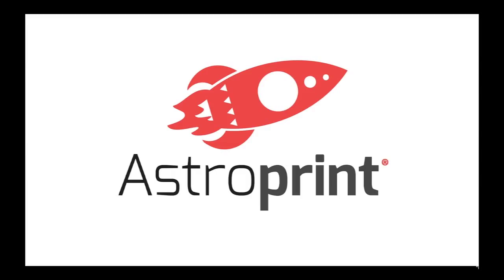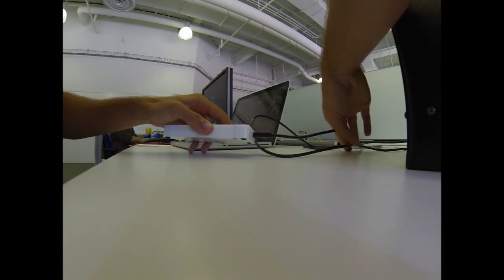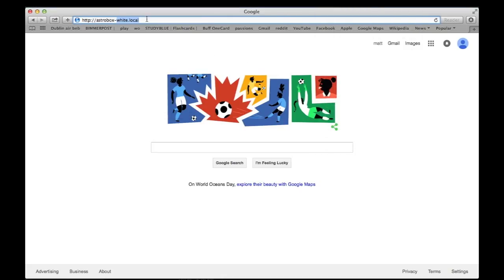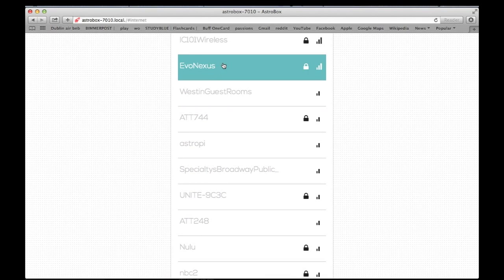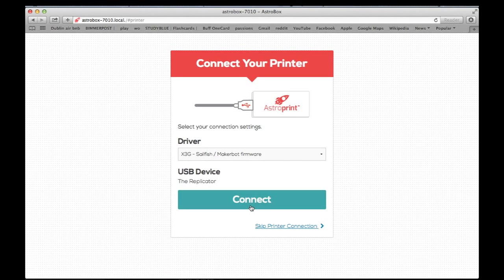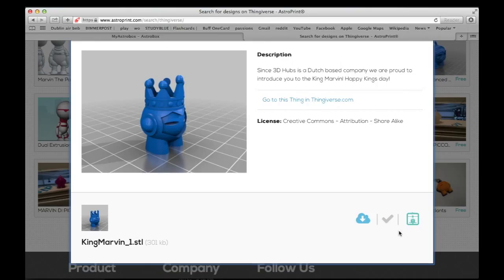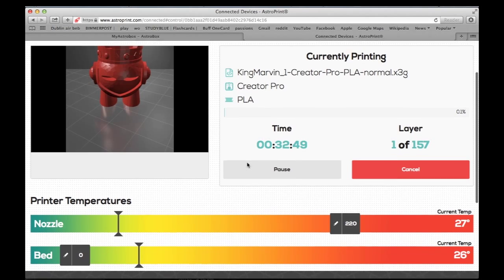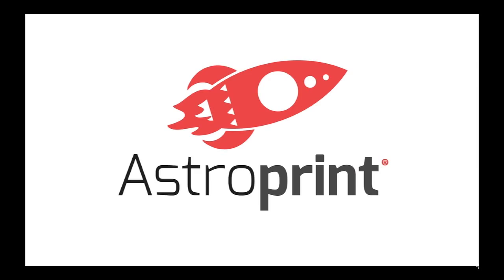How to setup AstroPrint's AstroBox for Wireless 3D Printing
Hands on tutorial on how to setup and start 3D printing with your AstroBox.

AstroPrint makes 3D Printing simple enough for anyone to use. We allow you to use your 3D printer wirelessly from anywhere in the world! We are also open source!

You can Download free open source images for either Raspberry Pi or pcDuino to make your 3D Printer wireless and cloud connected.